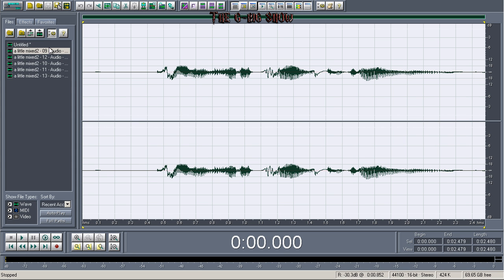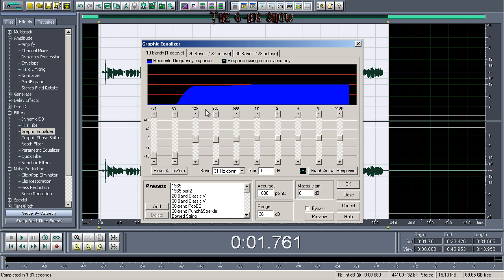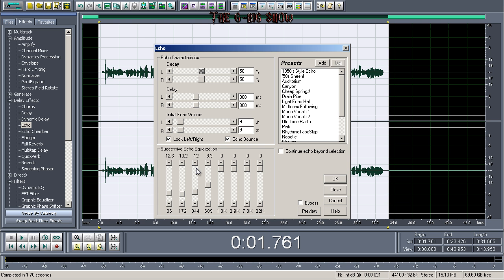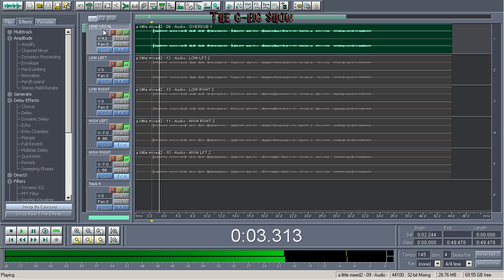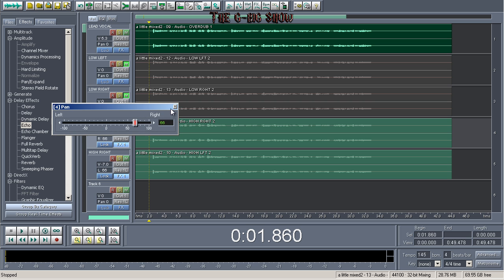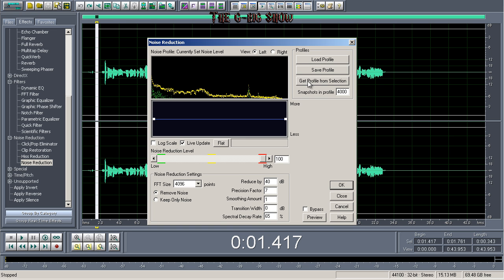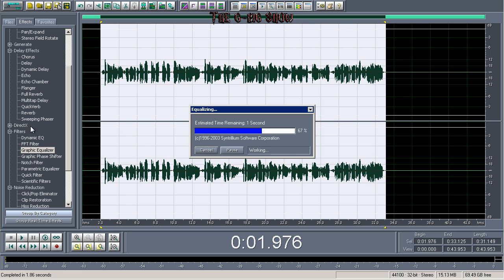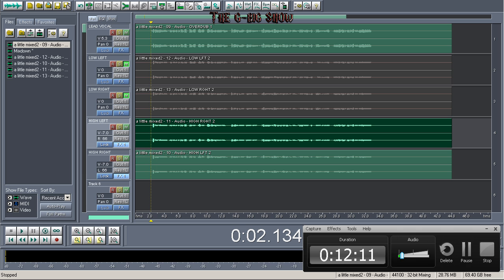Cool Edit Pro Vocal Editing Tutorial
Here is a quick Tutorial i talk a lot but if i did not answer something about editing vocals ask me and i will do another tutorial i did not go in depth like i was going to but here is a start for some people with just cool edit effect

i don't use cool edit to record i don't really use it at all

i use cubase 5 and sonar 8